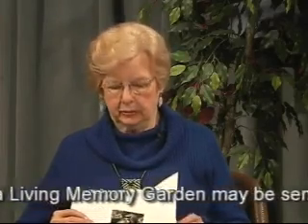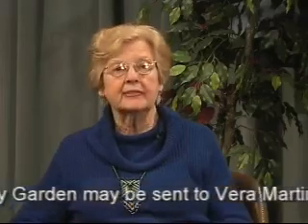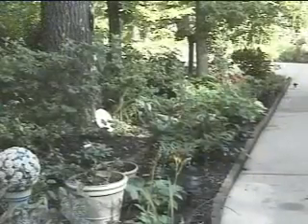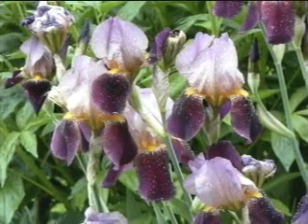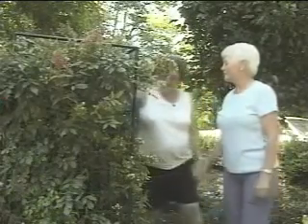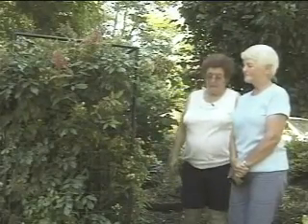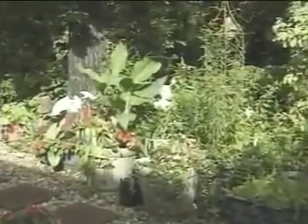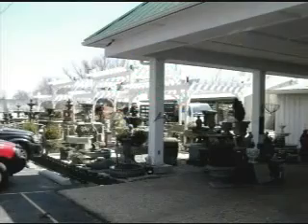Jan 2011 - Living Memory Garden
January 2011 Gardening - Bella Vista Living Memory Garden
Hosted by: Master Gardener Geri Hoerner
Guest: Vera Martin
Produced by Bella Vista Community Television, Inc.
-History and Location of the Living Memory Garden
-Meet the Masters (Lorene Terry and Her Garden)